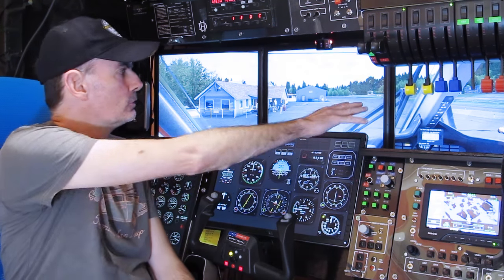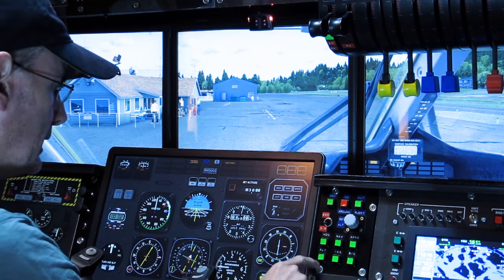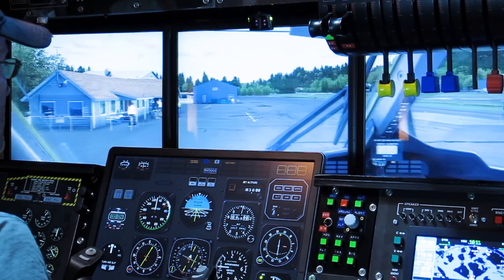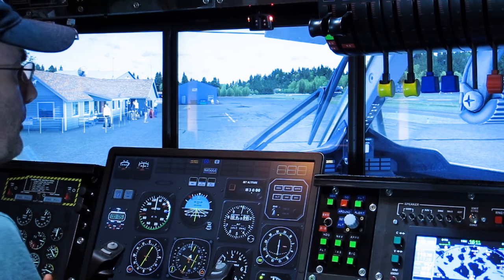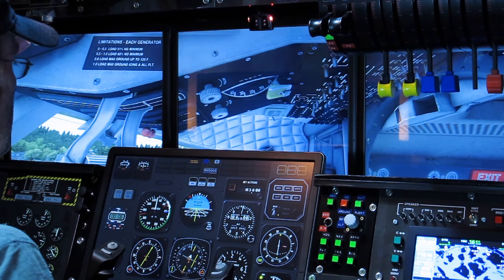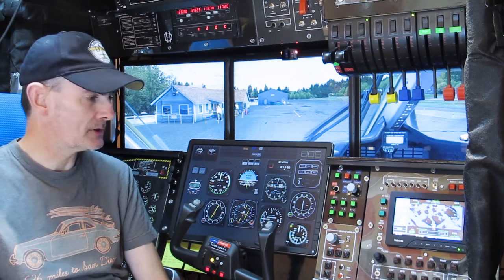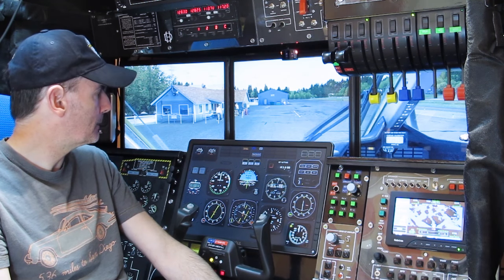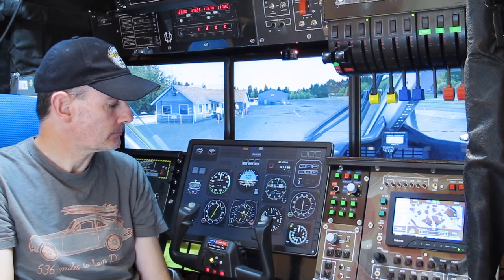Display Factors, Inside & Out (Twin Otter Cockpit Build - Part 32)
I think we're almost done.